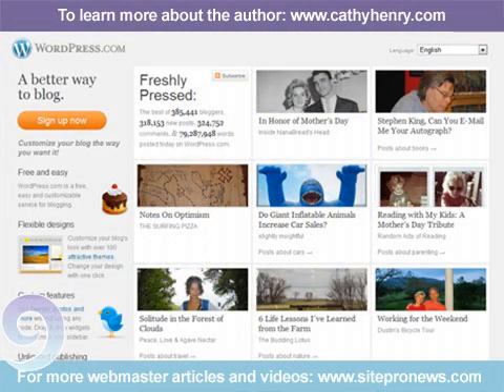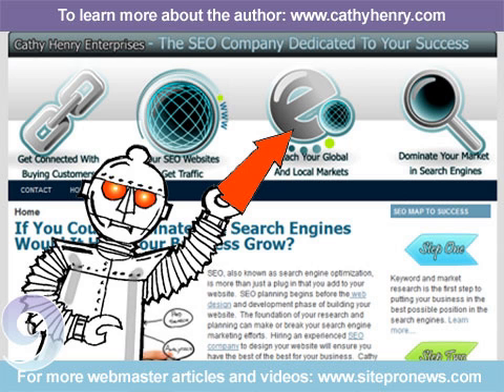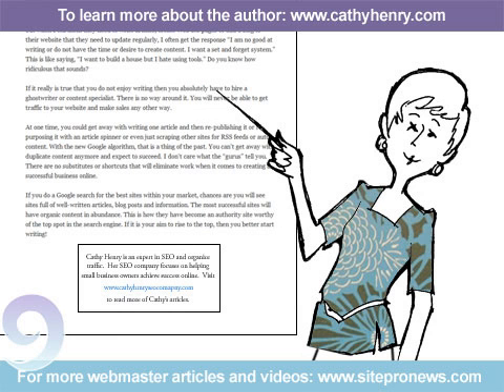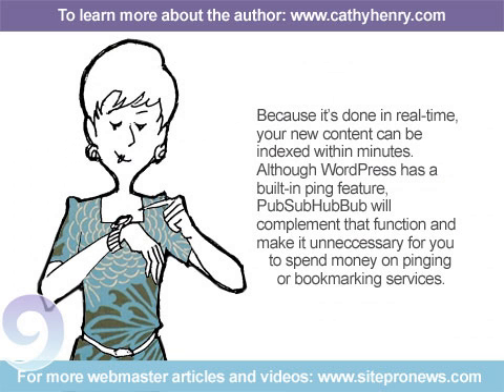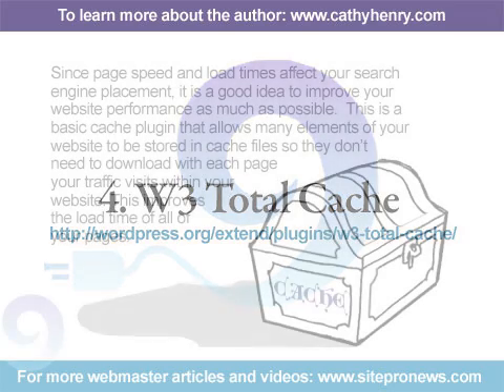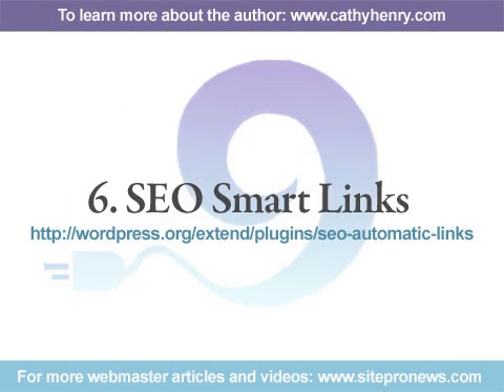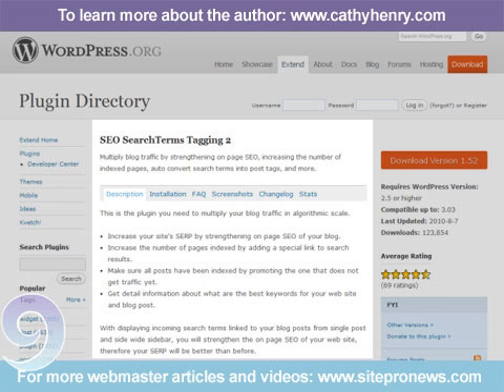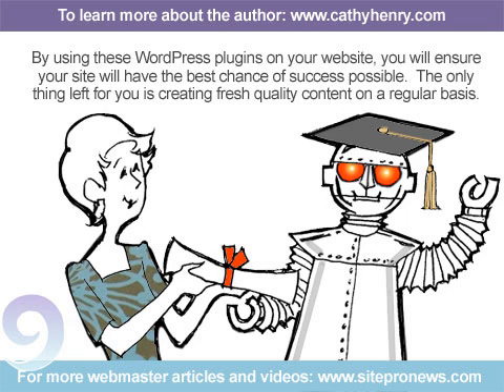9 Essential WordPress SEO Plugins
WordPress enables you to automate almost all on-page SEO tasks and even some off-page tasks through the use of plugins. This video focuses on 9 SEO plugins for Wordpess that are essential for any WordPress website.

for more great videos and articles.